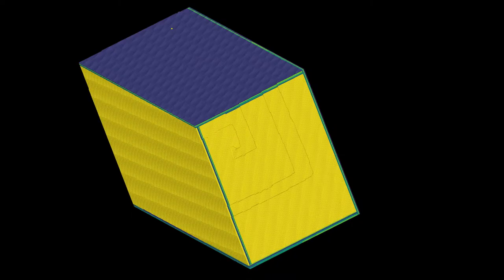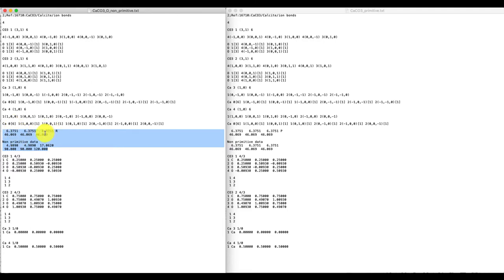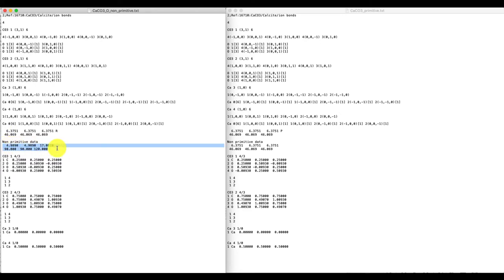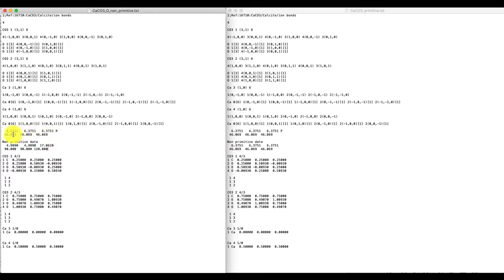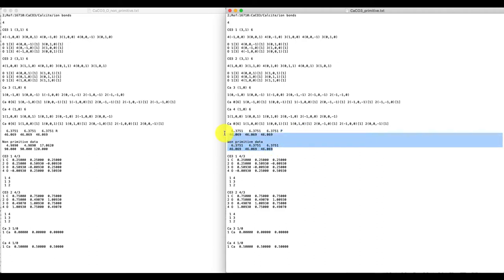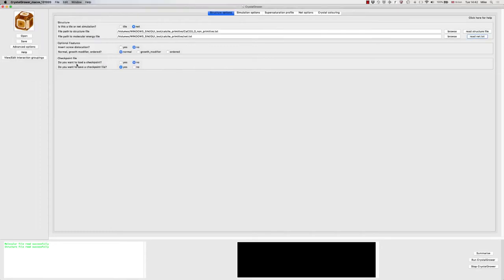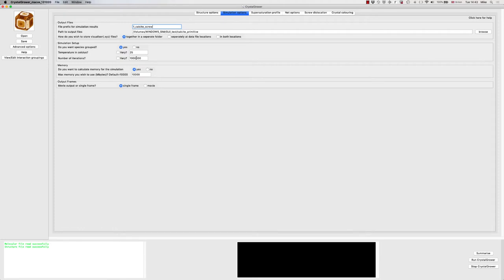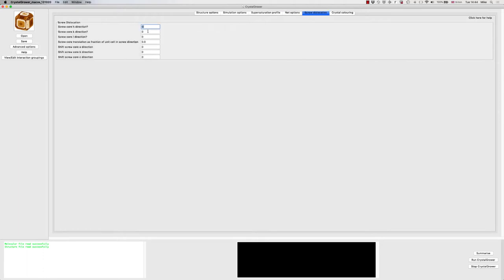Screw Dislocations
This video shows you how to insert a screw dislocation into a simulation